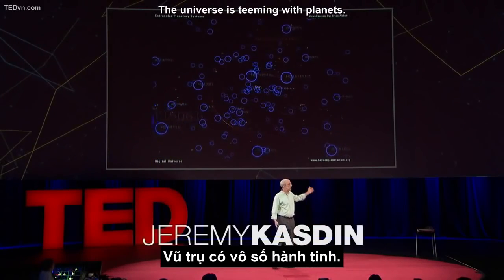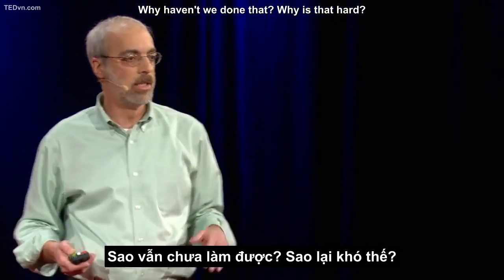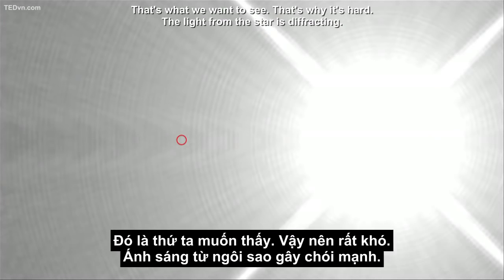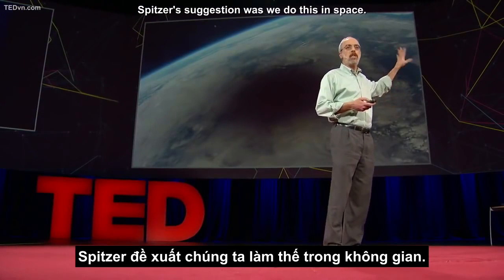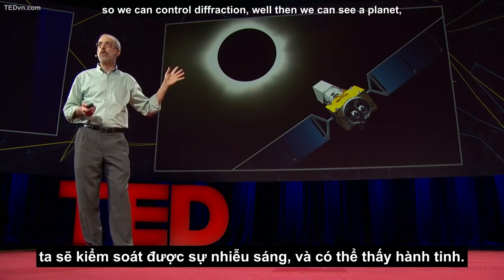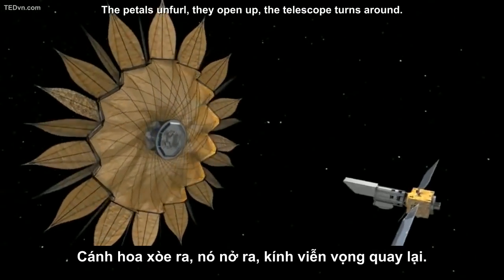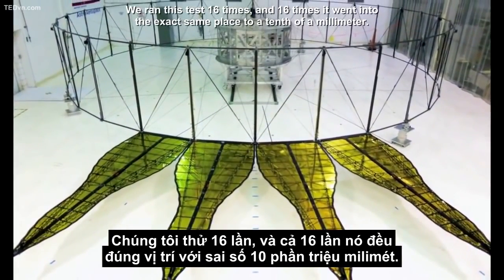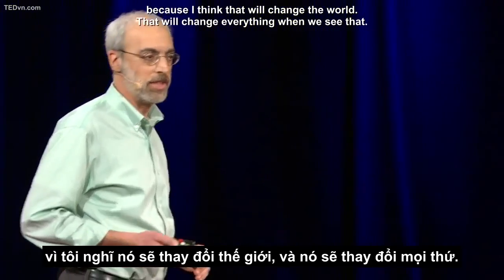[TED Vietsub] Jeremy Kasdin - Làm sao chụp ảnh các hành tinh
Tedvn đã quay lại